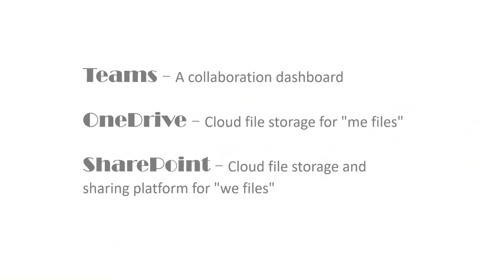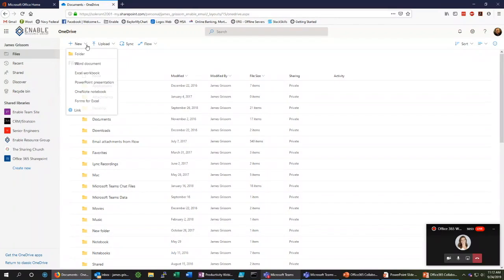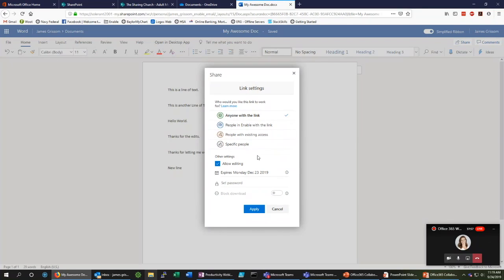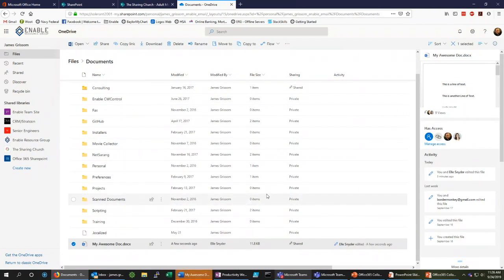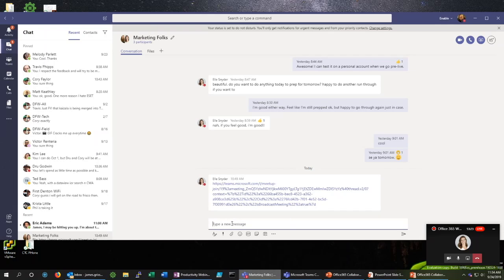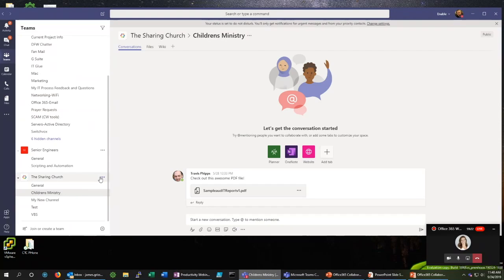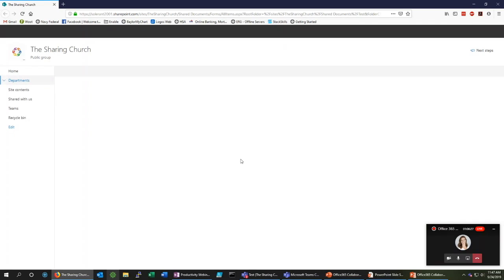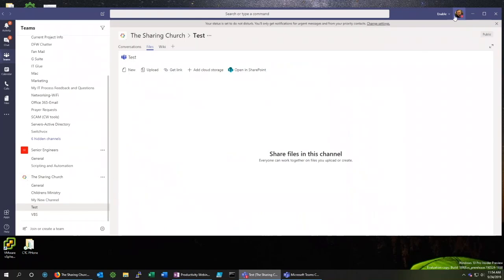Office 365 Webinar Series: A Focus on Collaboration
A deep dive into 3 of Office 365's collaboration features: OneDrive, Sharepoint, and Teams.